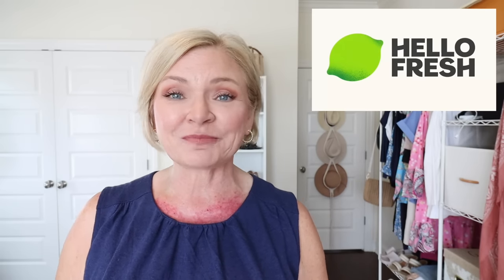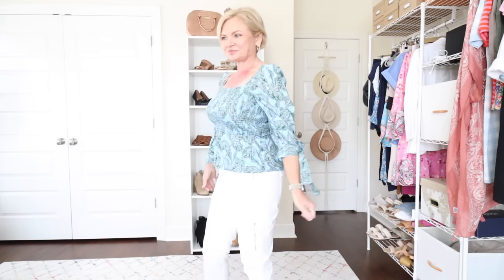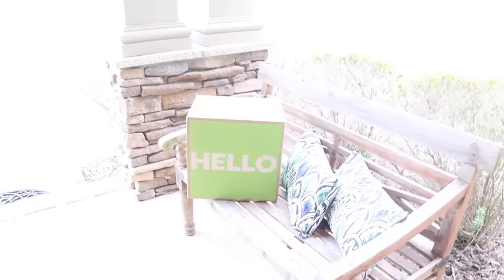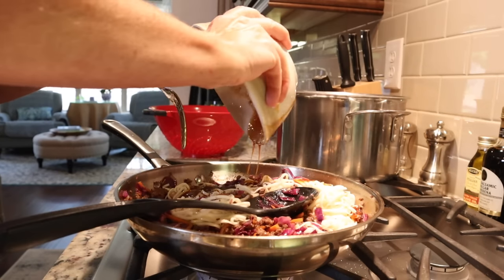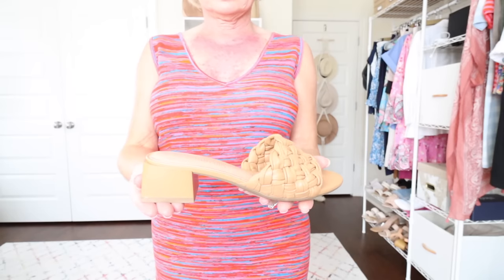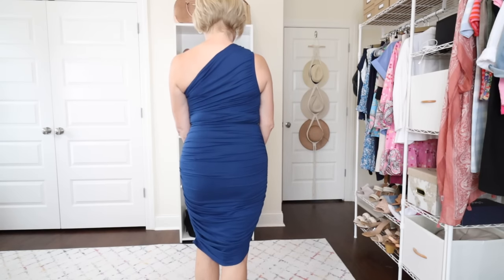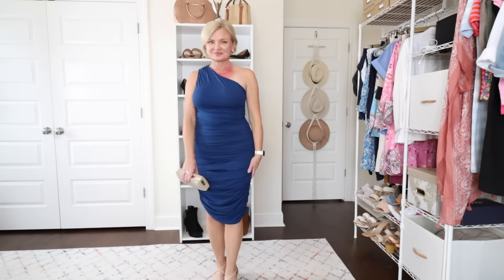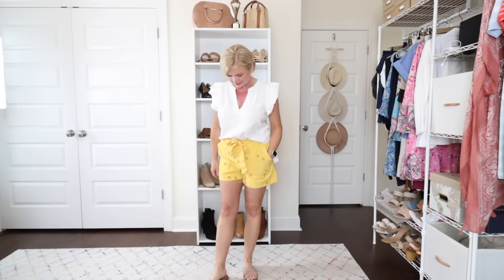Transform Your Style With These Simple Summer Wardrobe Updates!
🛍️ ITEMS FEATURED IN TODAY'S VIDEO:
OUTFIT 1
Puff Sleeve Smocked Top Small
White Pants 4
Clear & Cork Sandals
Woven Crossbody Bag
OUTFIT 2
Black Dress Medium
Belt Set
Slide Heels
Woven Purse
OUTFIT 3
Scoop Dress Small
Braided Slide Sandals
OUTFIT 4
Tie Shoulder Tank Top Small
White Pants 4
Clear & Cork Sandals
OUTFIT 5
Ruched Dress Medium
Gold Clutch Bag
DreamPairs Stiletto Sandals
Empetua Boy Shorts
OUTFIT 6
Yellow Shorts Small
White Top Medium Petite
Sandals (similar)
OUTFIT 7
Graphic Tee Small
Denim Shorts Sz 6/28
Footbed Sandals

MY STATS: 👇🏻
✅Height 5'2"
✅Weight 130
✅ 34DD
✅ 6.5 (usually)